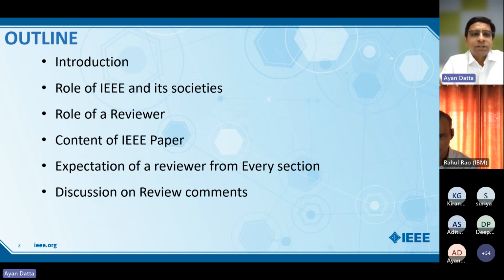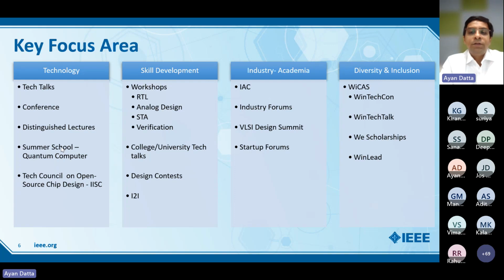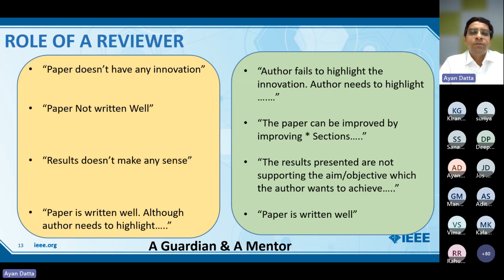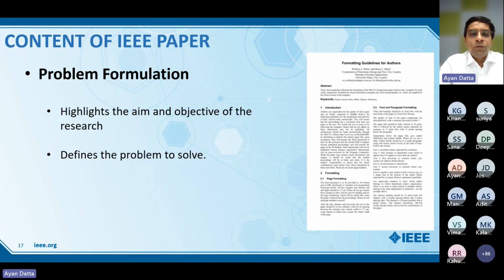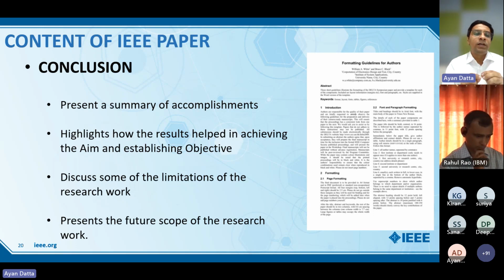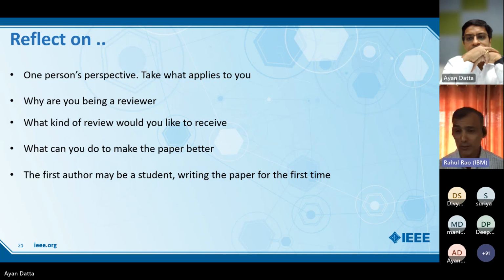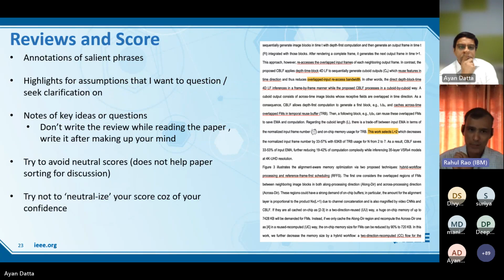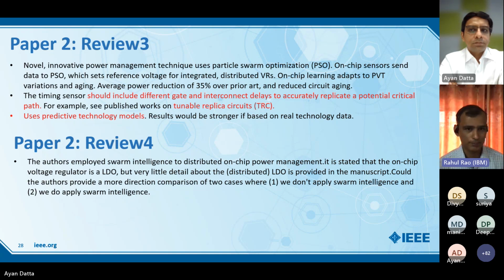IEEE Paper Review Best Known Practices 20230525 140220 Meeting Recording